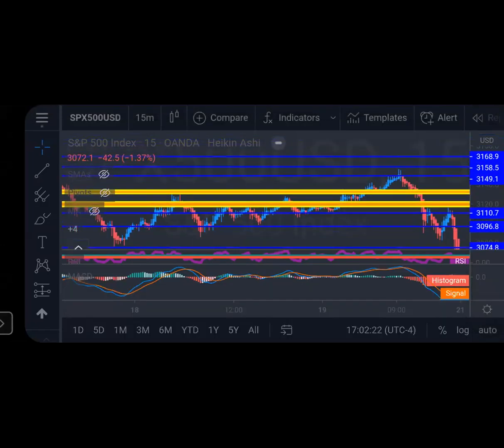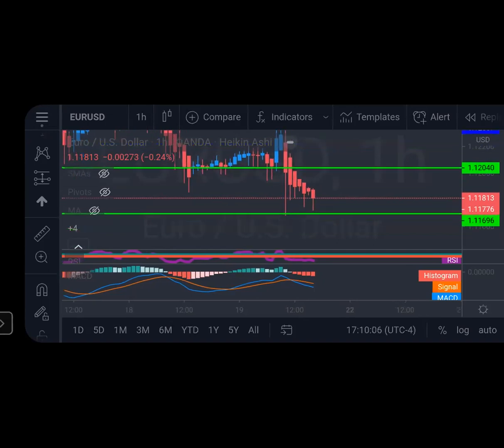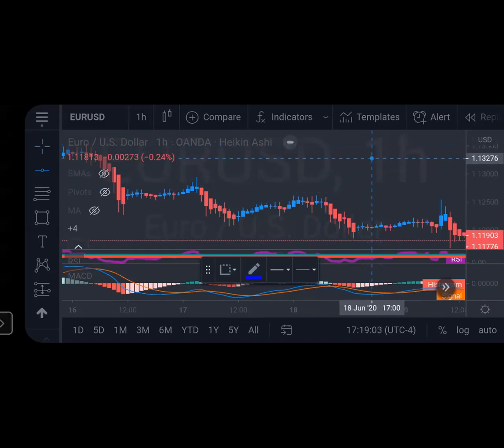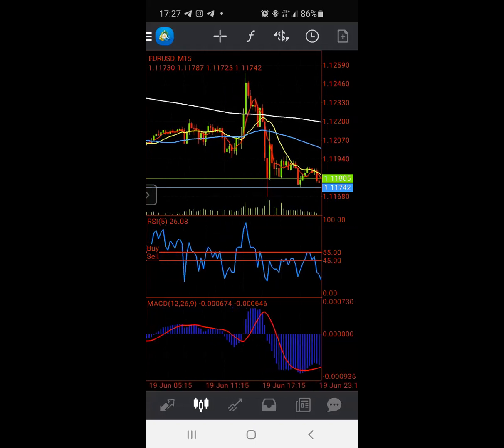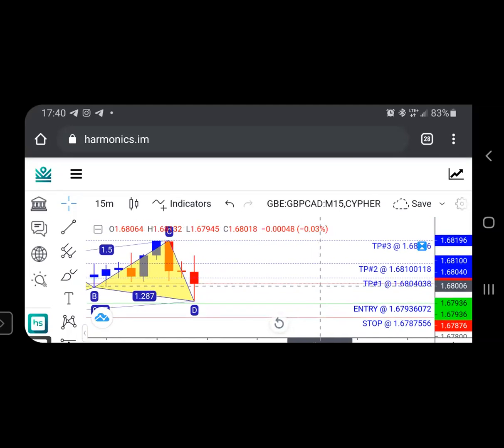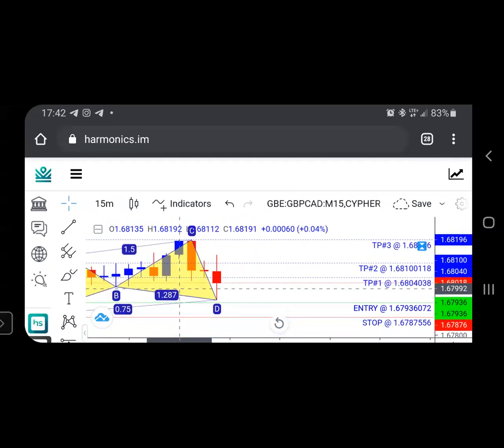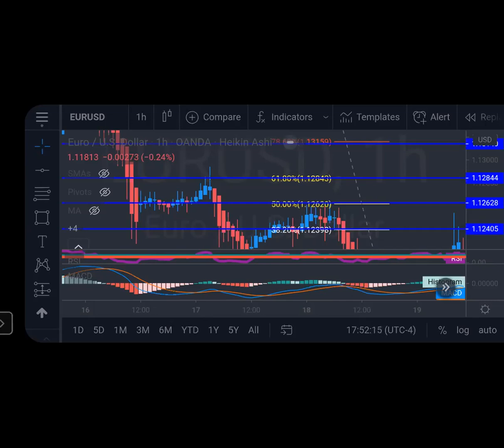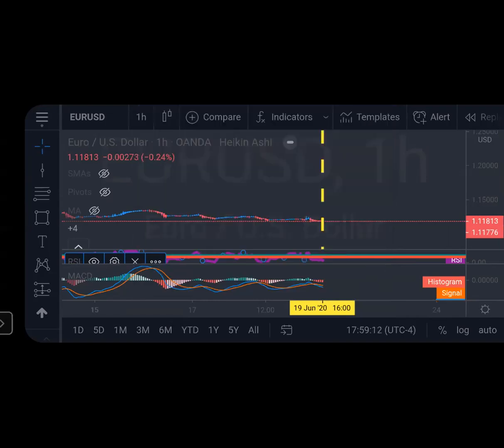Team Training 6-19-2020 (Forex For Beginners)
What if I could teach you a skillset where you have the opportunity to make your money work for you? What if I could show you how to invest in countries instead of just investing in companies? Would you be interested?

★INTRO VID MUSIC CREDIT ★
JOHN1991ALBERT

★ RECOMMENDED READS FOR YOU ★

The Four Agreements: A Practical Guide to Personal Freedom (A Toltec Wisdom Book):

Way of the Peaceful Warrior: A Book That Changes Lives:

Mentchu-hotep and the Spirit of the Medjay: